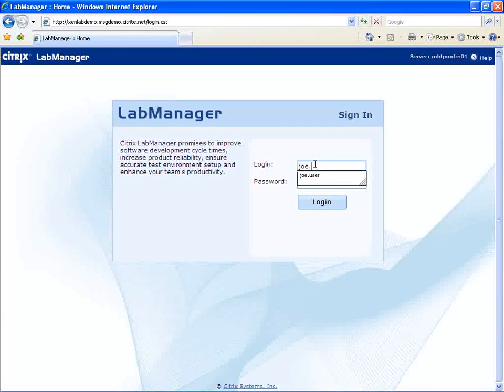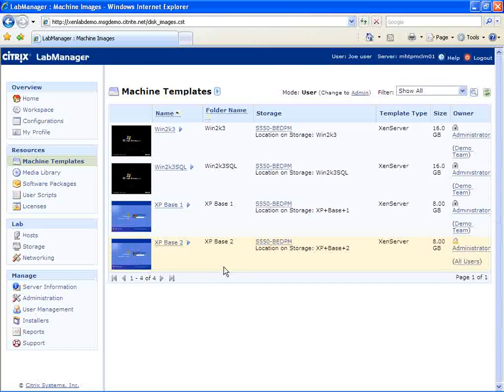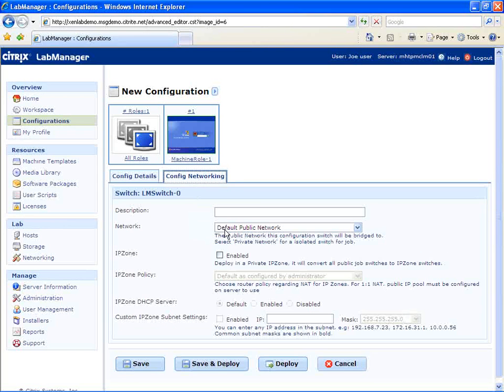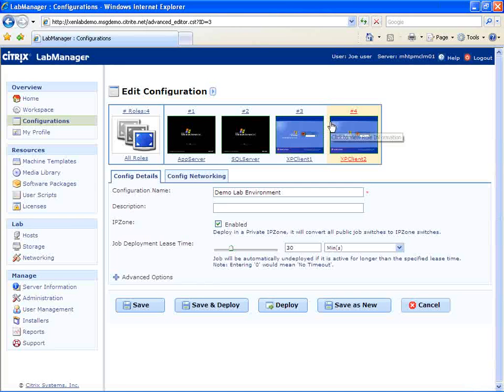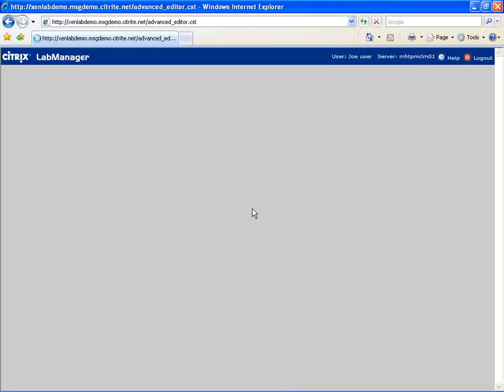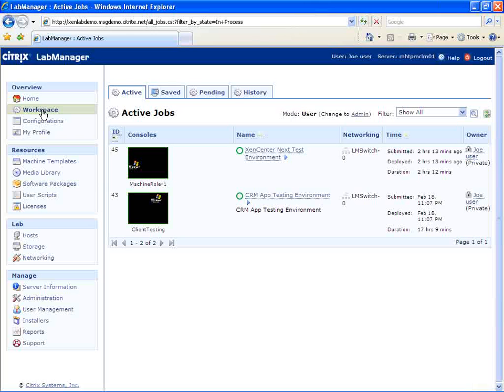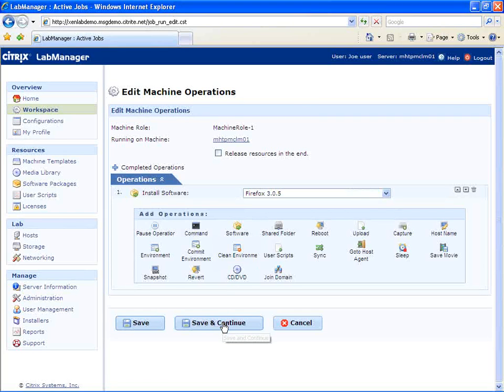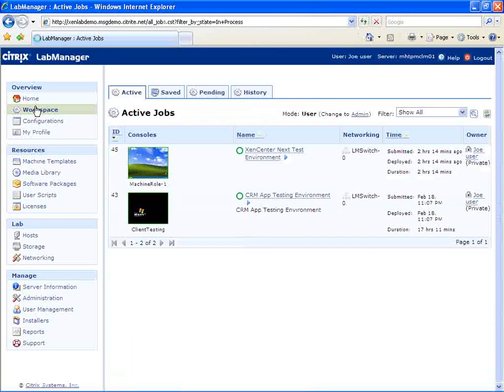Citrix Essentials Automated Lab Management Demo